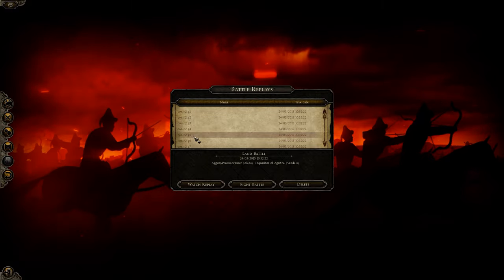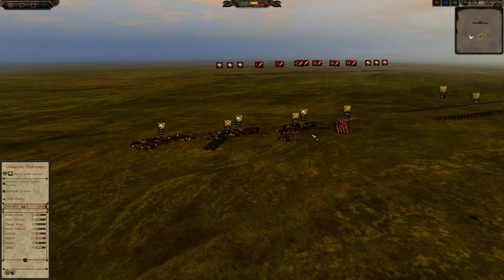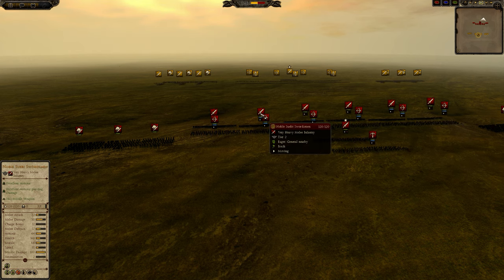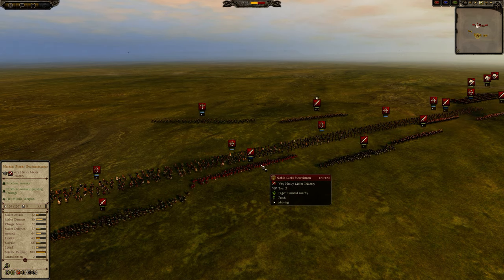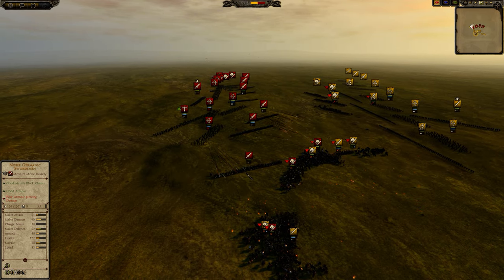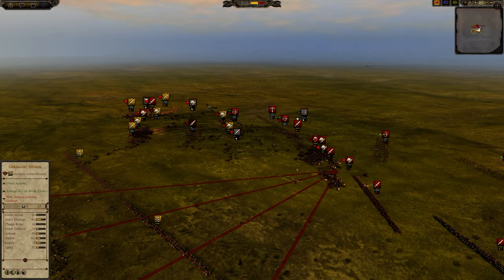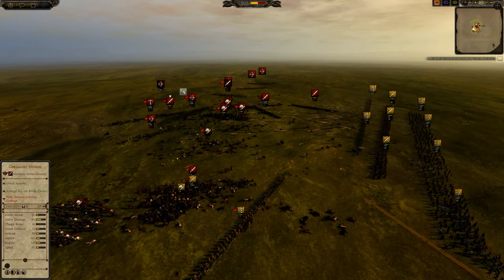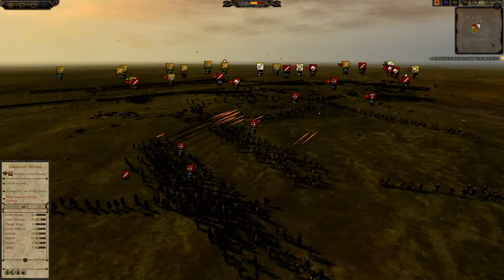R2G5 P1 The Prussian Prince vs Inquisitor - Alans vs Vandals - Cup of Nations Tournament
Total War Attila Patch 1, showdown of the powerhouses of Patch 2. Aggony The Prussian Prince commanding his Alans vs Inquisitor of Agartha commanding his Vandals in the battle for Plains.